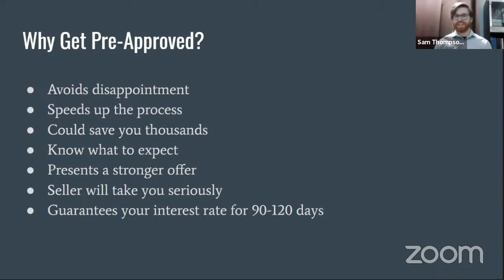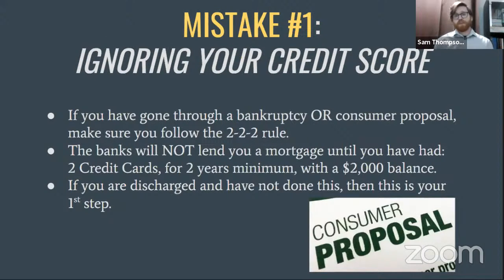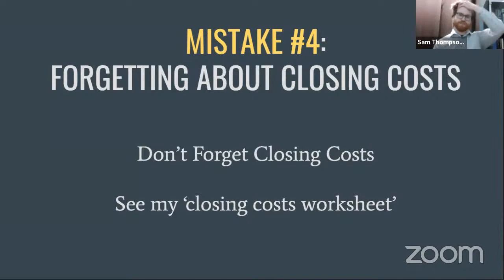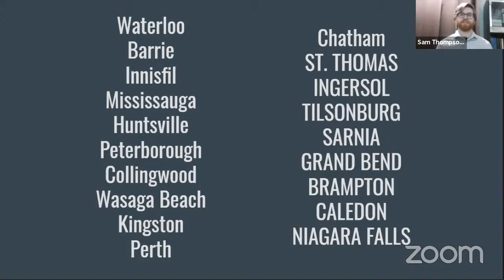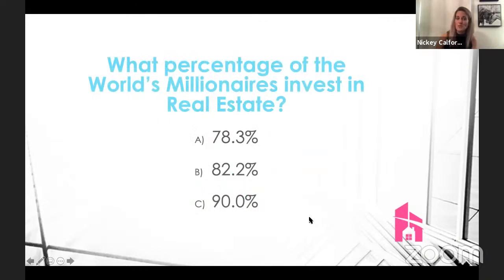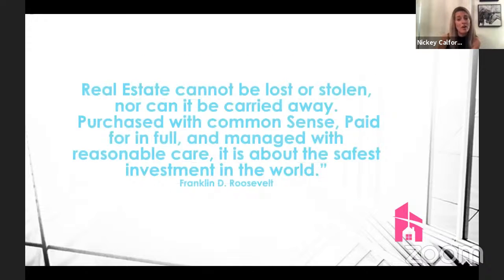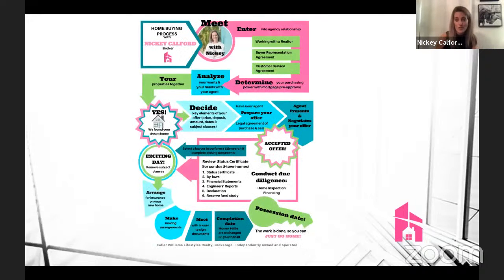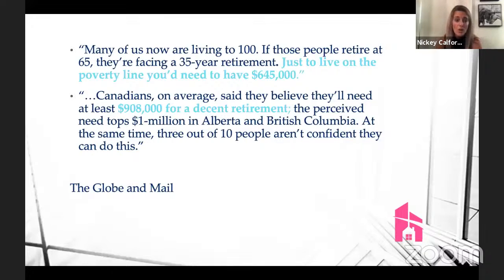First Time Home Buyer Webinar - LIVE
Join us LIVE for our First Time Home Buyer Webinar!

Today's webinar features Sam Thompson, Mortgage Agent and Nickey Calford, Real Estate Broker